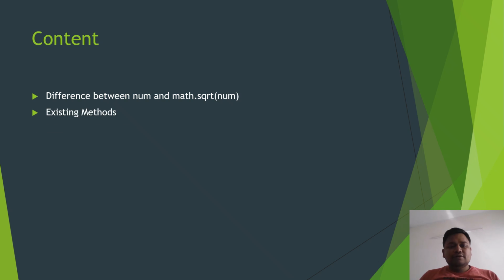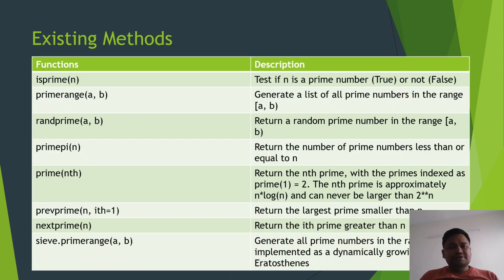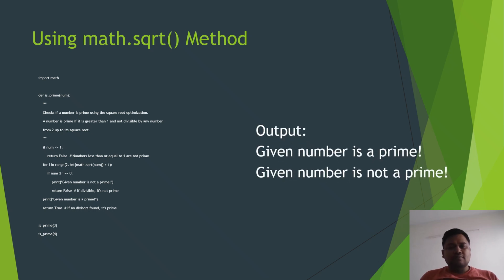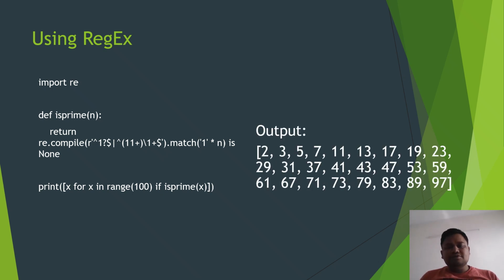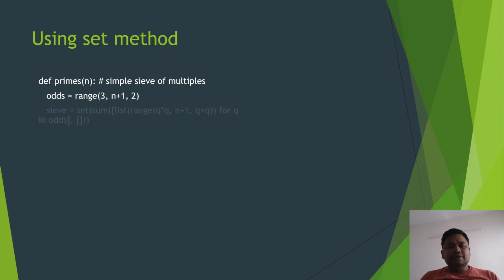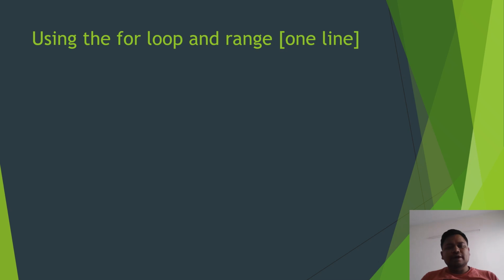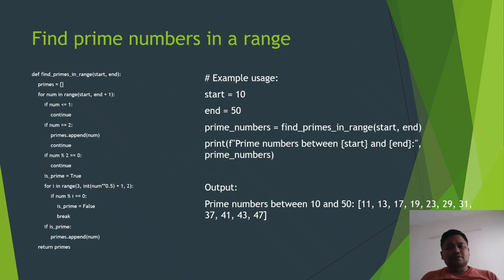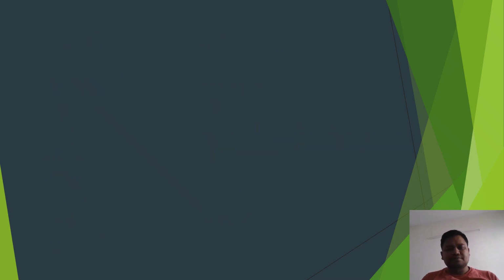2 - Python Check if prime number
5 ways to check if the given number is a prime.
It also includes a function to find all the prime numbers in a given range of numbers.